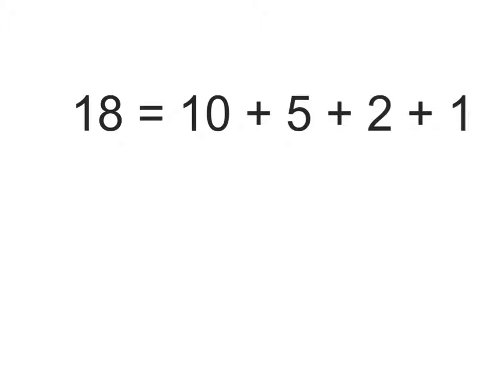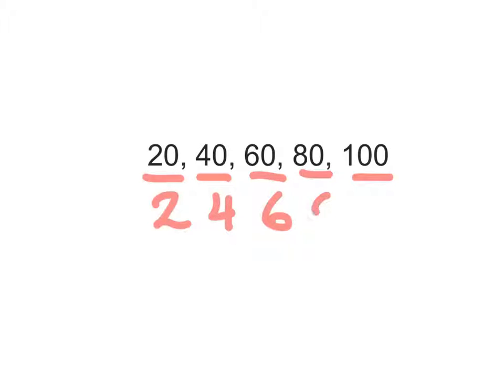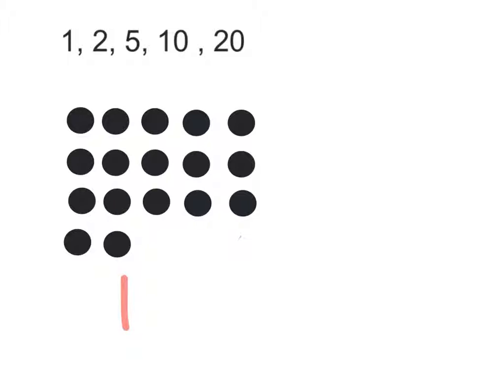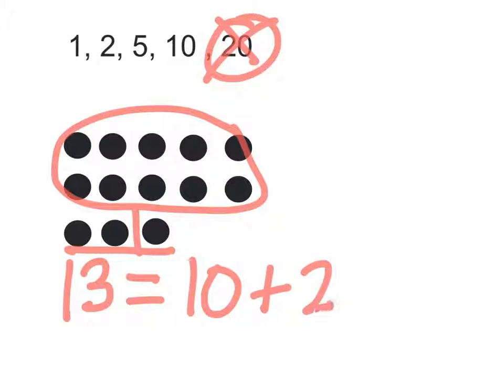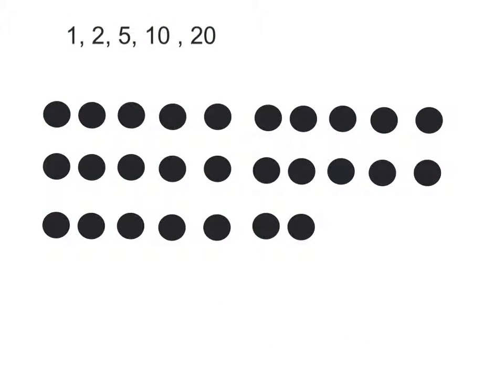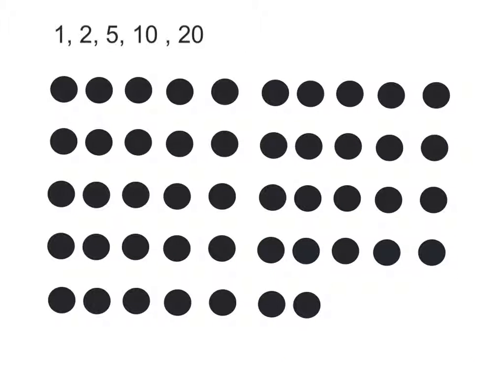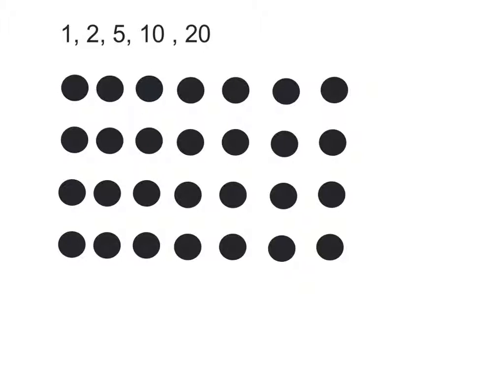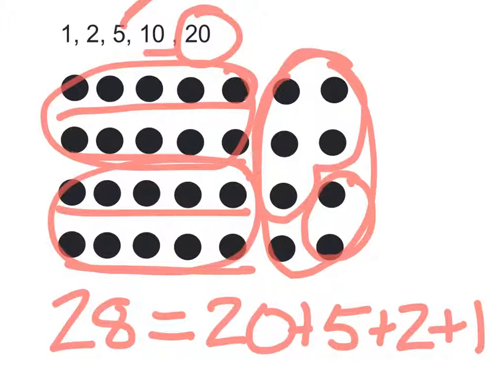Decomposing into easy counting numbers 1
Decomposing numbers is one of the most powerful skills to learn beginning in kinder, and useful well into high school and beyond.